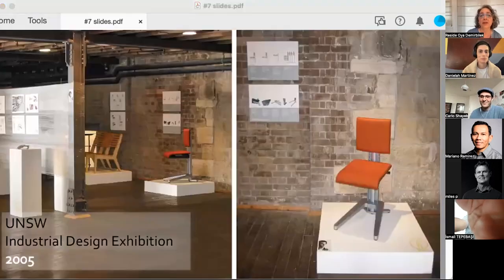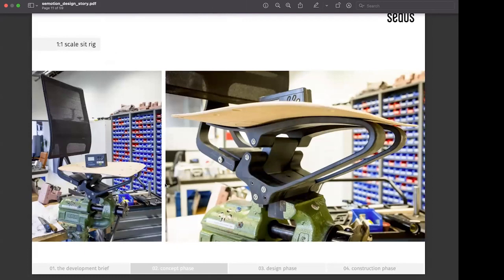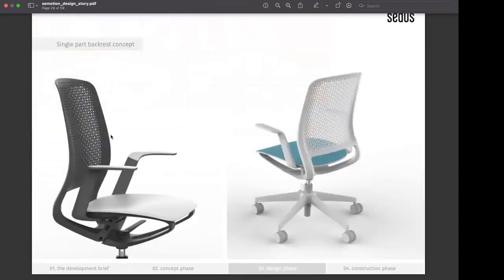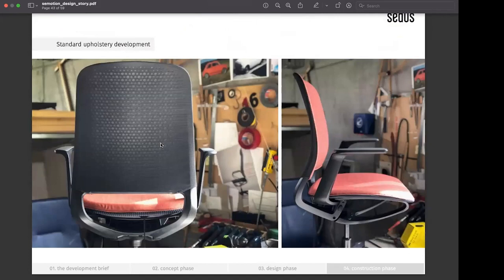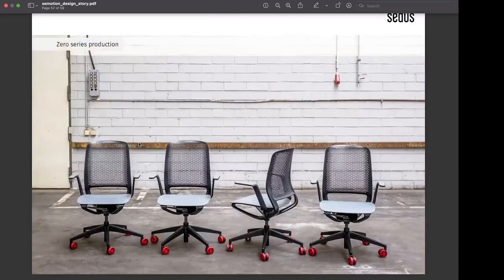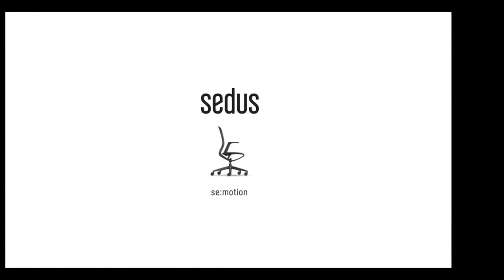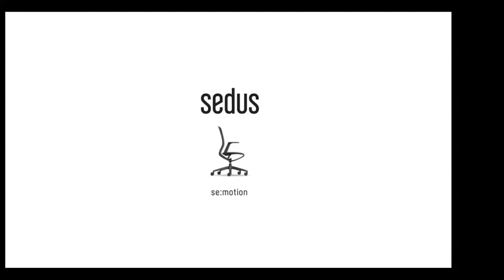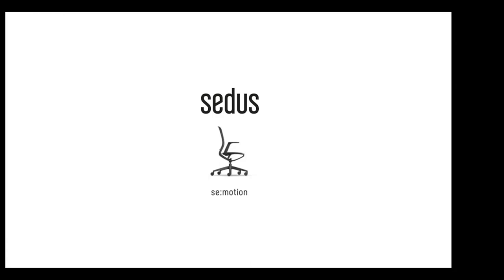Stories Behind Products #7 Carlo Shayeb - se:motion chair - Sedus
Our seventh story is presented by Carlo Shayeb from Vitra. Vitra is a Swiss company dedicated to improving the quality of homes, offices and public spaces through the power of design. Carlo will present the story of the se:motion office chair that was designed when he was working at Sedus, a leading German manufacturer of office furniture. se:motion has an extremely simple and unique structure. The chair flexes and moves with the user’s natural movement, providing comfort, personalisation and simplicity of use.

Carlo is an alum of the UNSW Industrial Design Honours Program (2005). During his studies, Carlo worked as a designer for Wilkhahn Asia Pacific in a cross-functional role that included custom design solutions, interior planning, photography and exhibition design. In 2006, Carlo moved to Germany and began work at Wiege, a design studio stemming from Wilkhahn, which also designed products outside the corporate office sector for brands such as Lamy, Tonon, Rolf Benz and Loewe. During this time, Carlo worked on his first complete task chair development, the ON chair for Wilkhahn, which provided a three-dimensional dynamic sitting experience with its unique kinematic. On completion of the ON project in 2009, Carlo joined ITO Design in Nurnberg, where he had the opportunity to work with a diverse range of International companies within the corporate office furniture sector, including Haworth, Herman Miller, Kinnarps, Profim and Sidiz.

Carlo joined Sedus in 2017 as an in-house Product Designer. He developed four product families, including se:motion, which with its unconventional design, dematerialises the task chair and provides simple, user-friendly customisation. He currently works in Product Innovation, Design and Sustainability at Vitra in Basel, Switzerland.